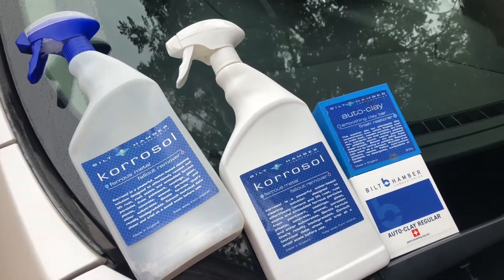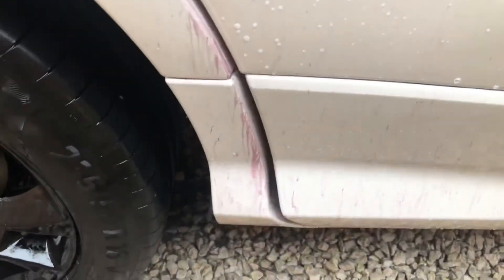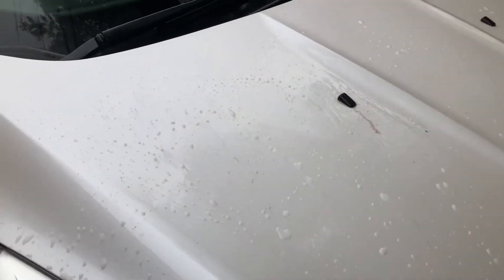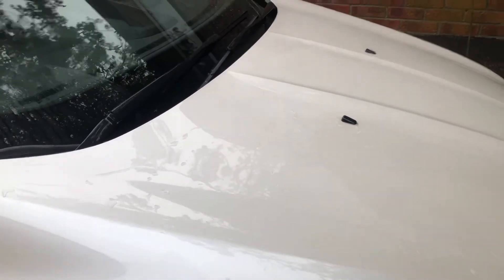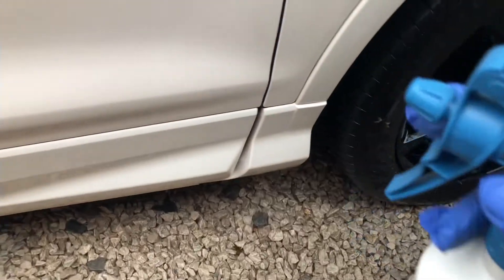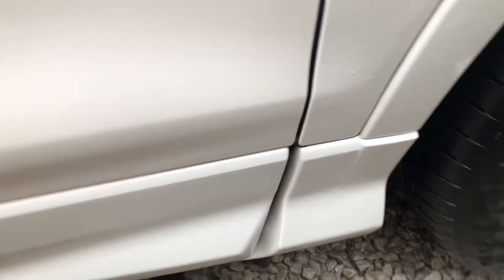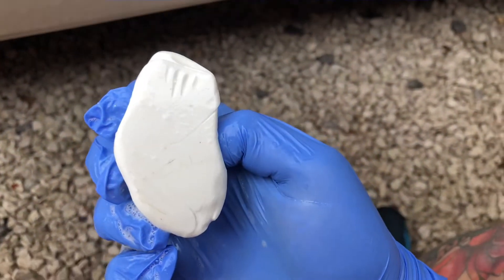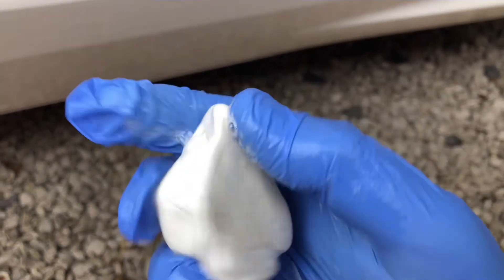Clay-bar how to use / beginners guide And Vehicle Decontamination/Bilthamber clay-bar/Korrosol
Beginners guide covering the basics of at home vehicle decontamination 👍